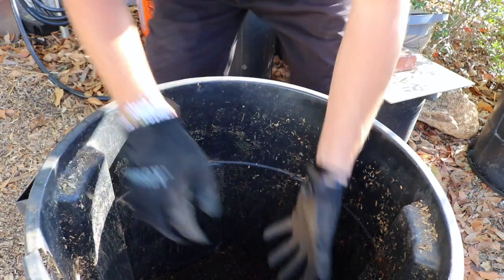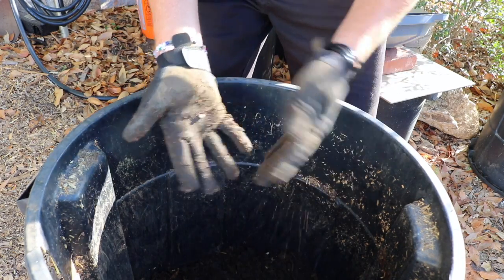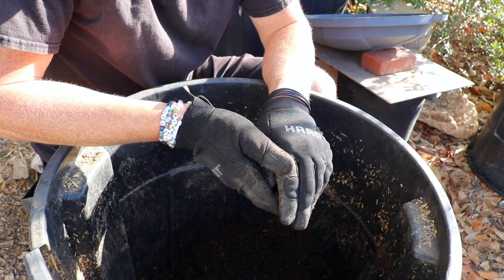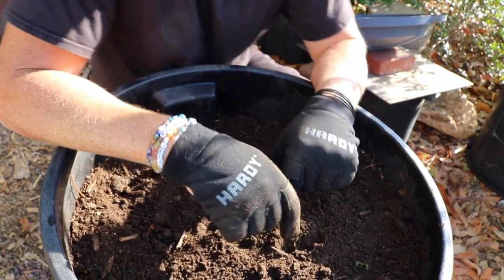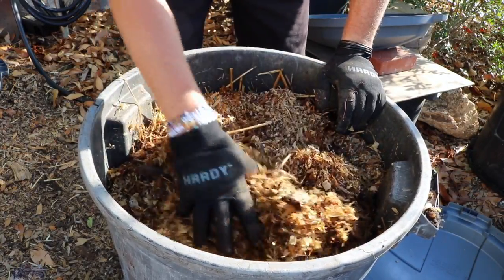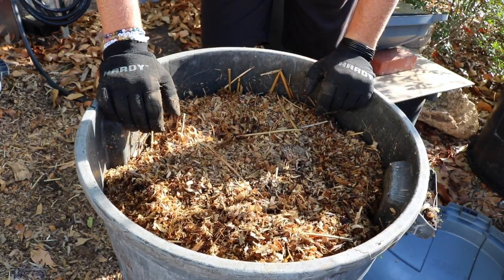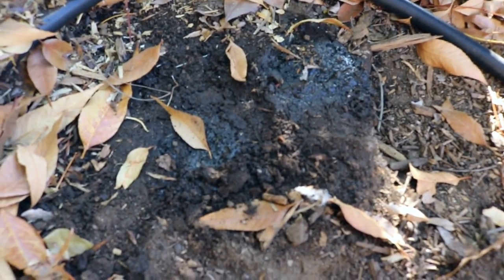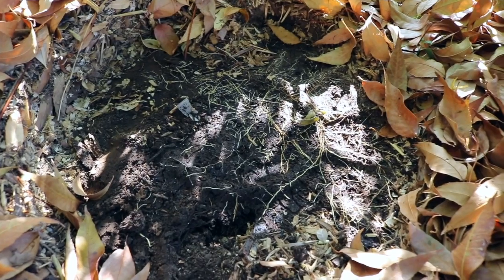NO WORK COMPOST - An Update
Last July I started an experiment to passively compost my chicken bedding and home waste in trash cans.  Overall it went pretty well.